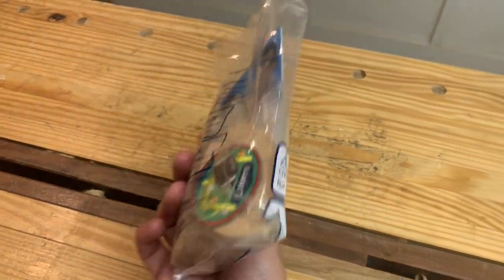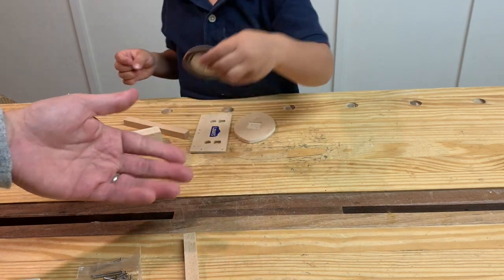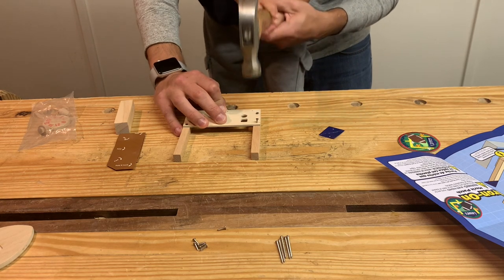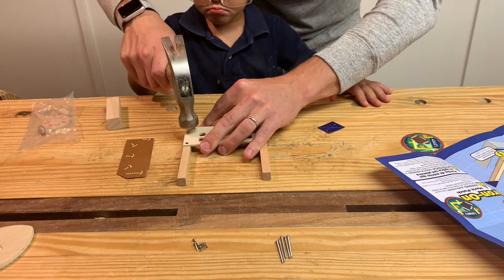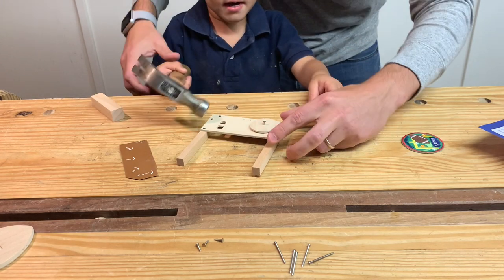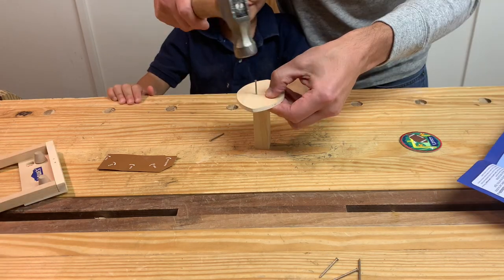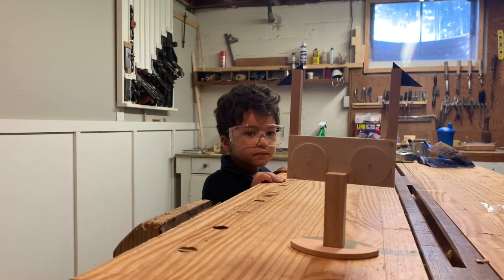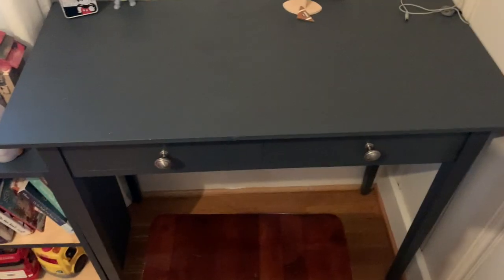Children's Woodworking Toy Kit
I got this toy building kit for free from Lowe's. When I was checking out, the clerk gave it to me, for my 3-year-old son, who was with me at the time. Since it was me and him that afternoon, guys' day out, we went home and assembled it, to much fun!

Now, I know this isn't particularly interesting to most of you, but I wanted to preserve this cool memory, so it's here now! Thanks for understanding.